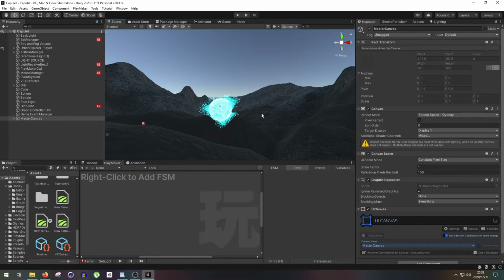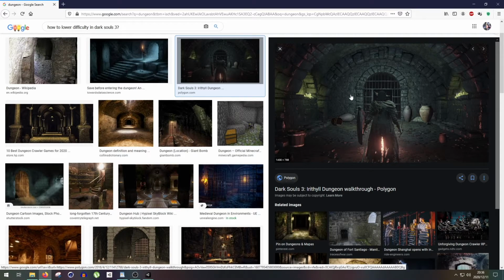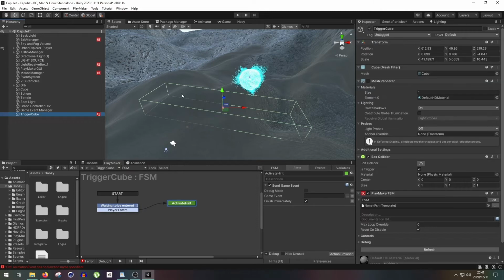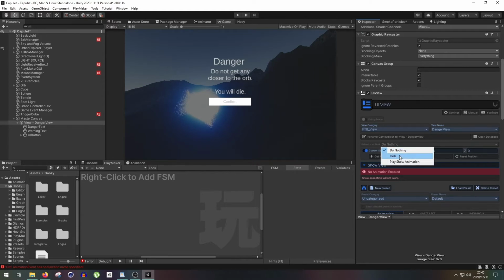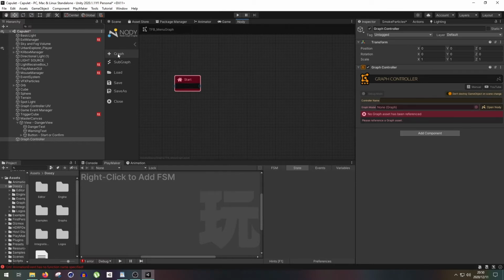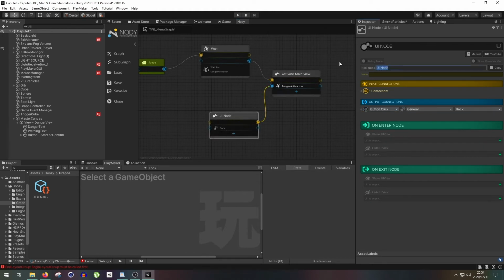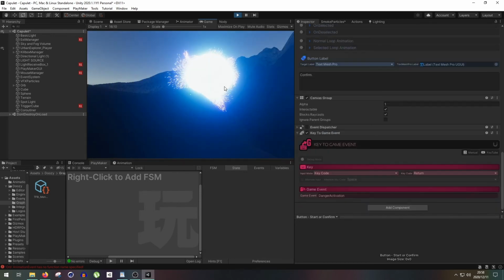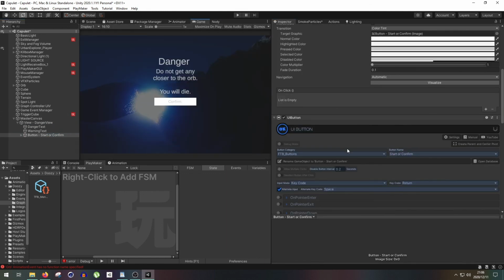Activating a UIView with an FSM Trigger (Playmaker & DoozyUI tutorial)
In this video I'll explain how you can create a custom trigger hooked up to a Playmaker FSM to activate a DoozyUI animation inside Nody.

*It's recommended you watch the entire video so you can fully understand how the FSM and Nody links work.